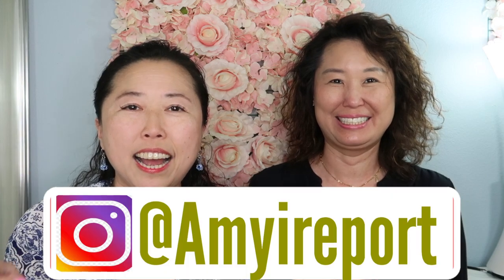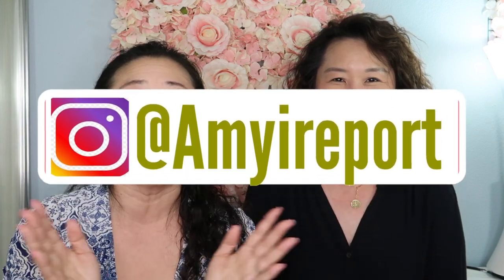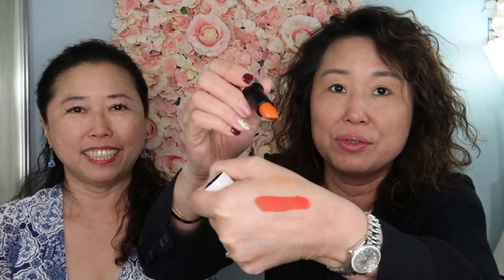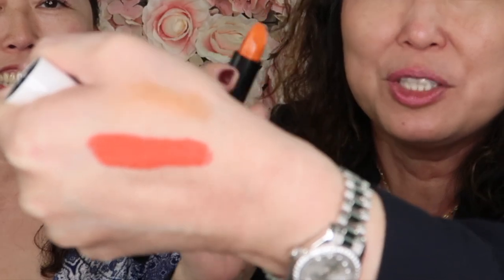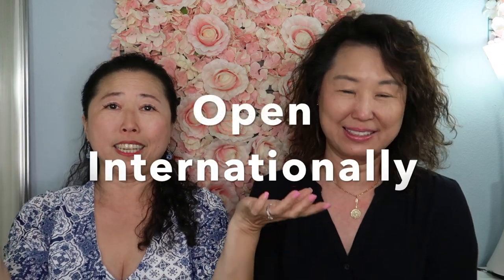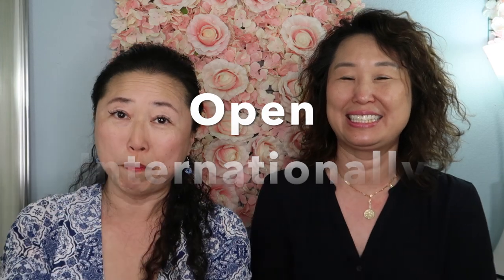GIVEAWAY CLOSED | HERMES LIPSTICK First Impression #36, 53 & Poppy Lip Shine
I will giveaway one Hermes lipstick (Corail Flamingo) to a lucky winner.

2. Like this video

I will announce one lucky winner after I reach 5K subscribers.

Congrats to E T. (Diane W.) She has won this contest. Thanks to everyone who entered the contest, we will do it again soon.